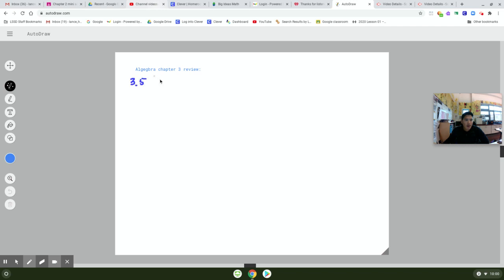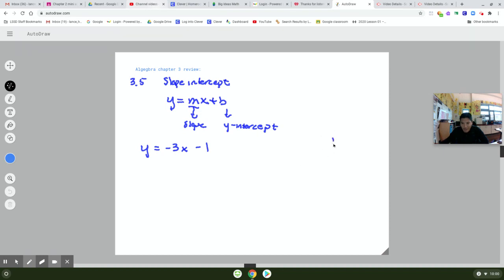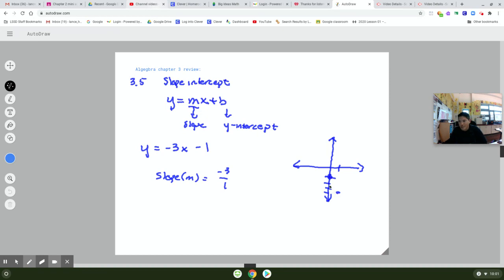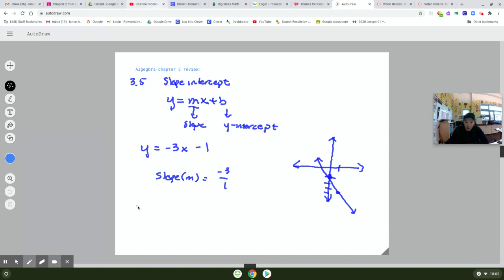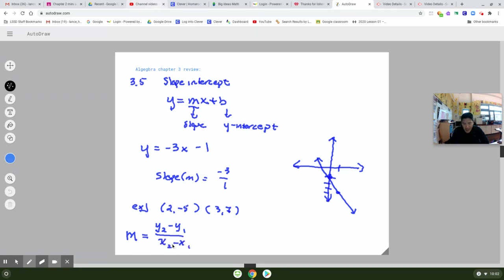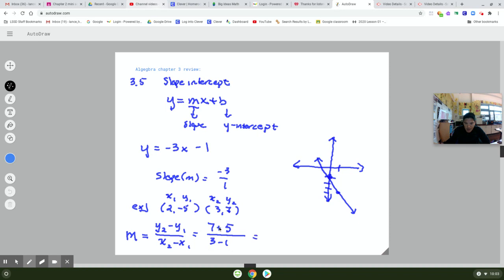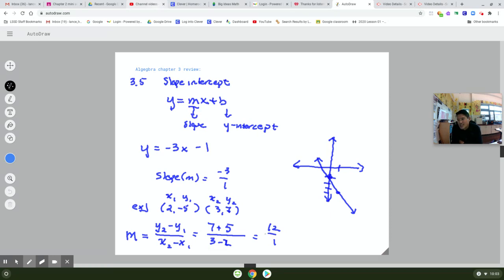Algebra chapter 3 review part 3